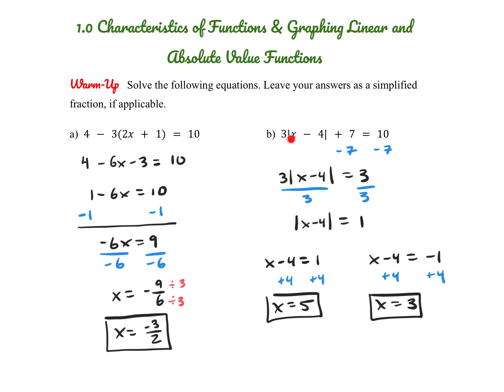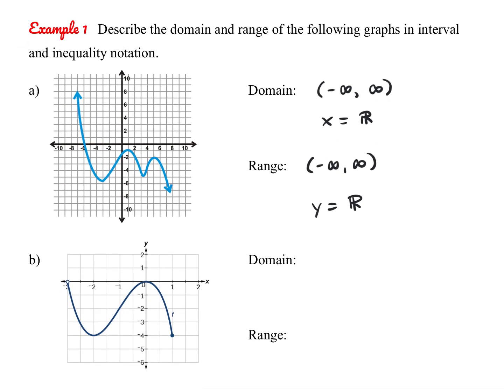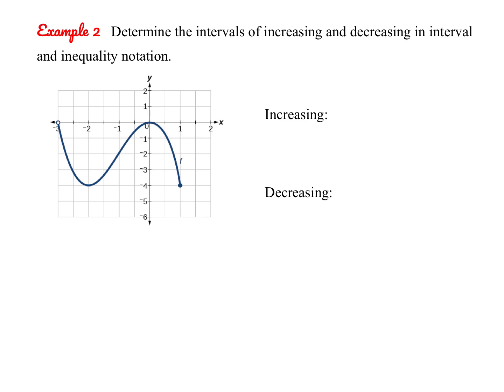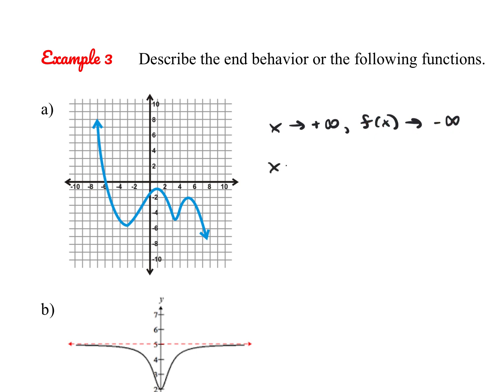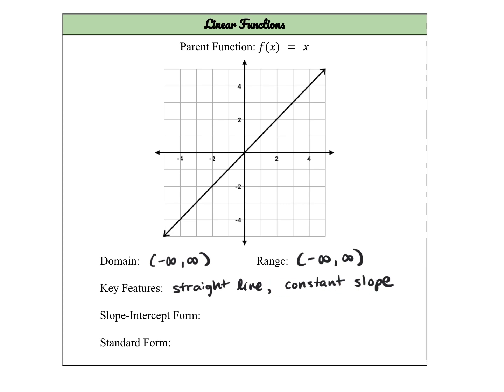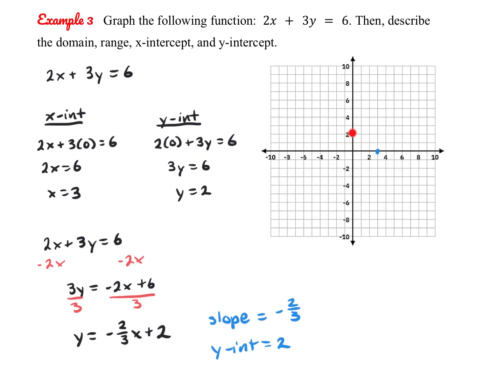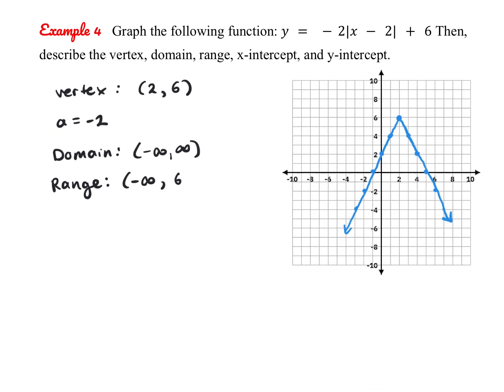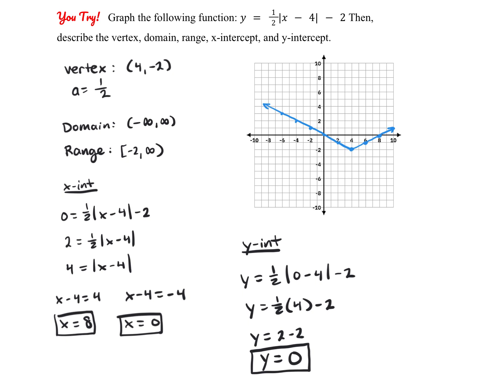1.0 Characteristics of Functions & Graphing Linear and Absolute Value Functions